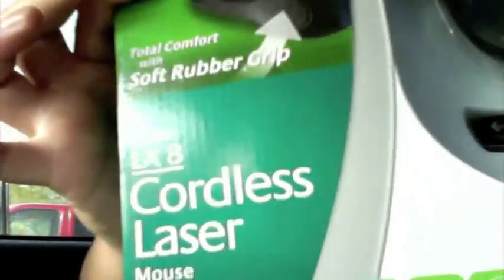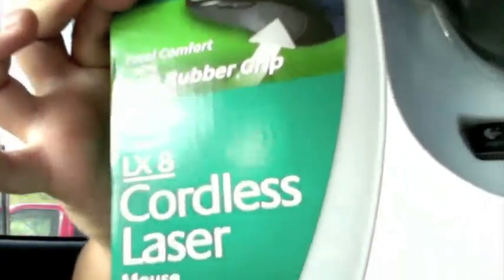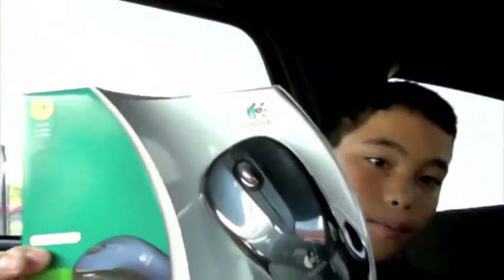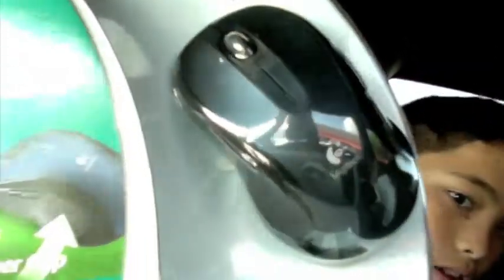Unboxing of lx8 cordless mouse!!!